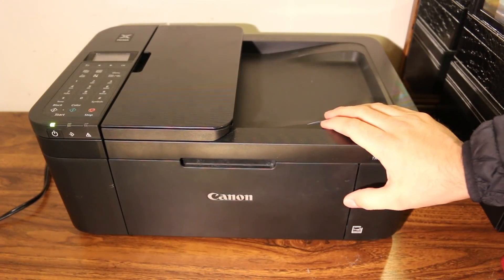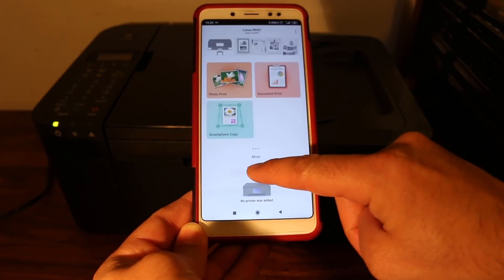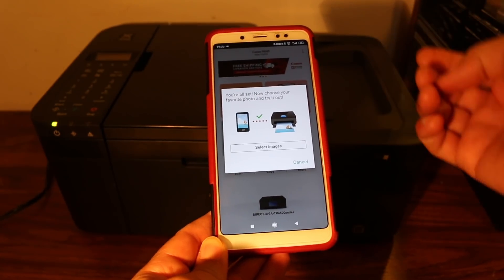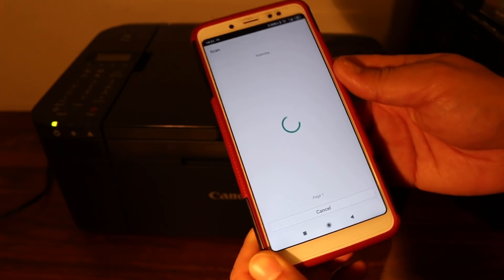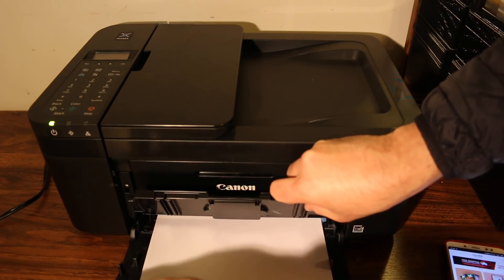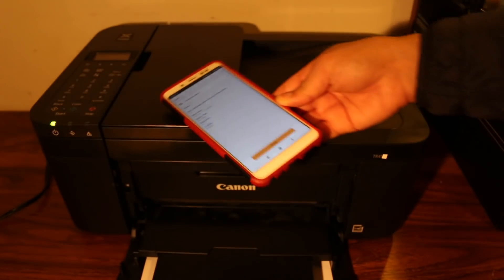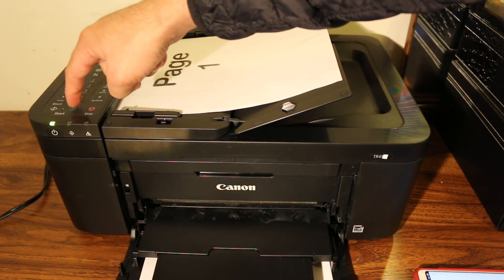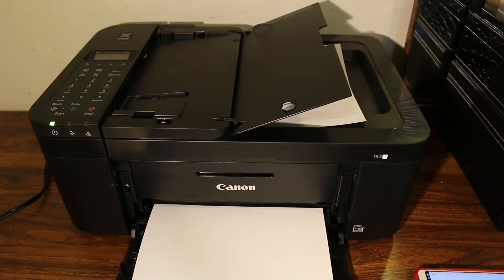How to COPY, PRINT & SCAN with Canon TR4522 all-in-one Printer review ?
This video reviews the step-by-step method to use the Wi-Fi Direct system of your Canon TR4522 all-in-one printer for wireless scanning and printing. You can use the printer,s inbuilt Wi-Fi system to connect it with your smartphone, android phone, iPhone, laptop, computer or MacBook. You can do wireless scanning and printing with WiFi Direct.